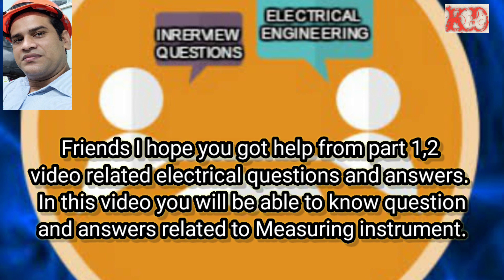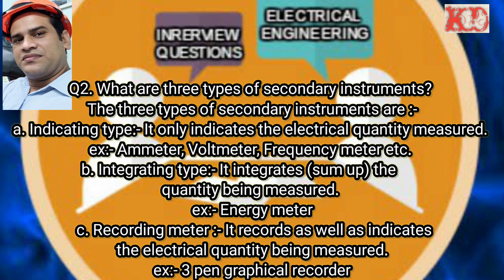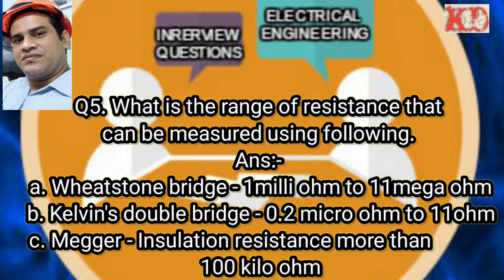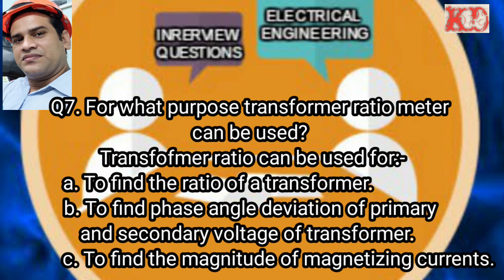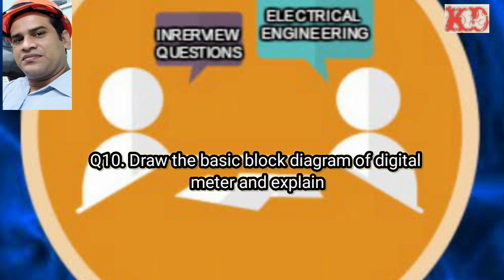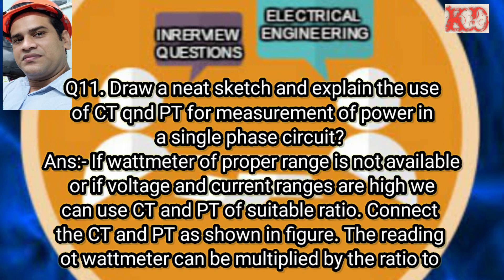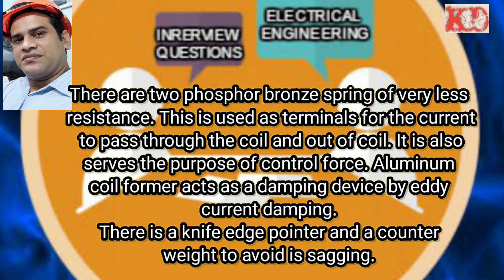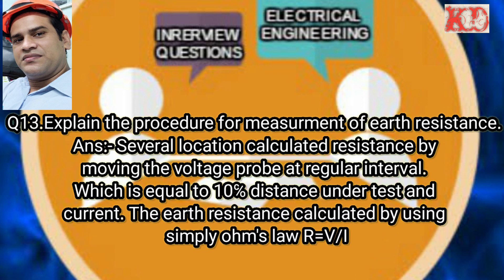Electrical interview question and answers || Part#3|| Hit kumar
This channel providing information regarding daily routine follow by an electrical engineer.
An electrical engineers, how to works in plant by automation and how to update day to day in his life,all these knowledge in this channel.
Daily activities
Every day in this channel, we share the upcoming things of the people daily.
Watch this video and learn and follow. I hope you will definitely get benefit.

In this video electrical interview and question and answer. This is part 3 video for description of measuring instruments.